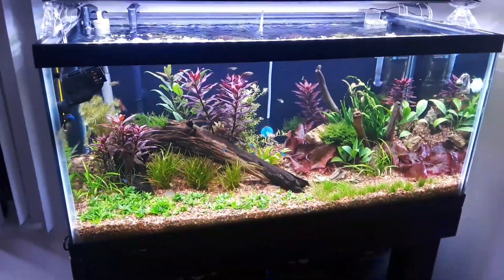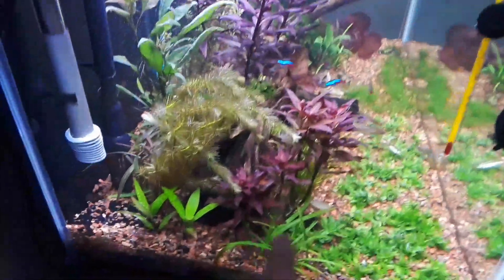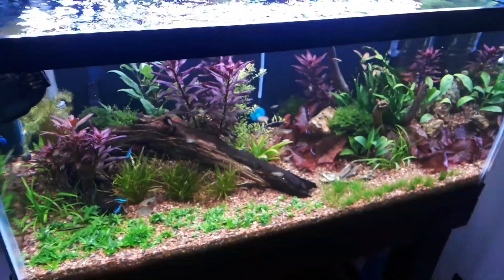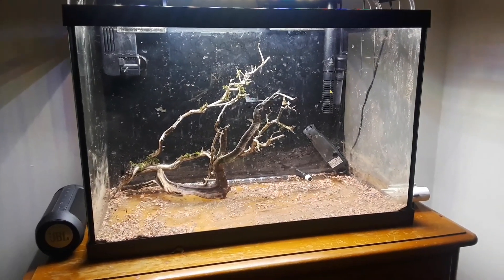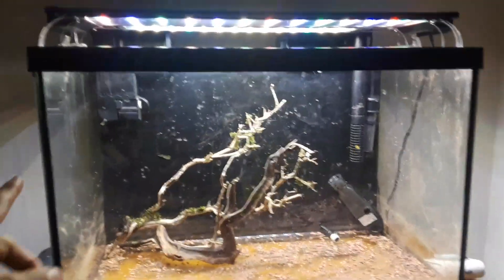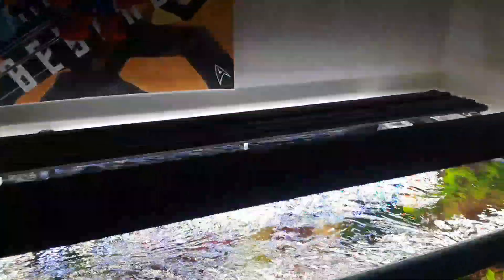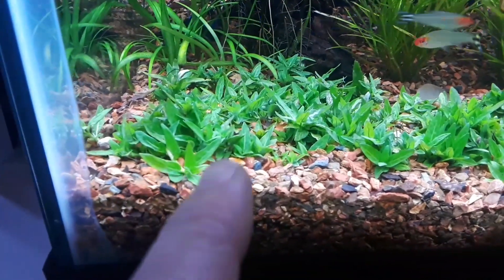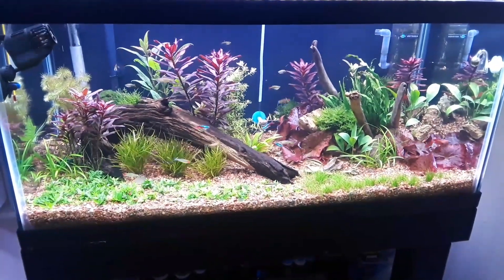New Finnex 24/7 Planted Plus CRV Model + Beamswork Da Fspec R.G.B 10.000k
40gallon breeder planted tank